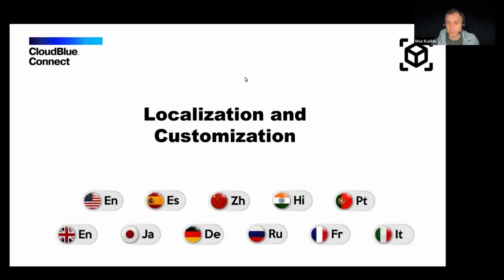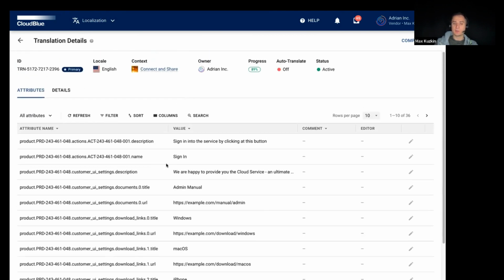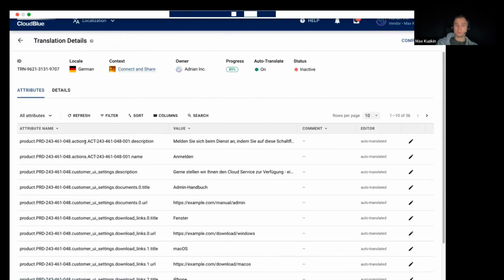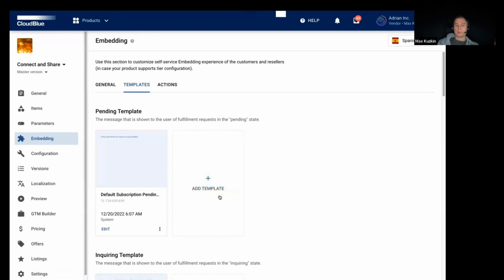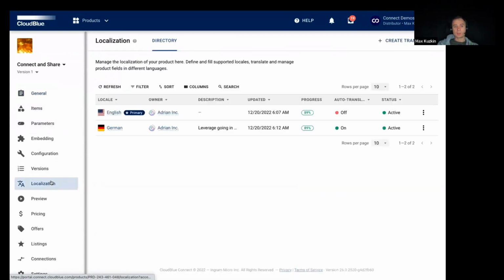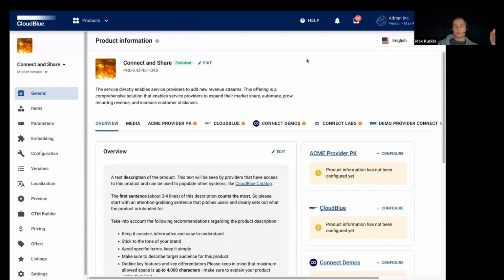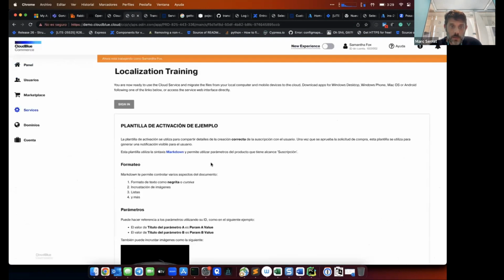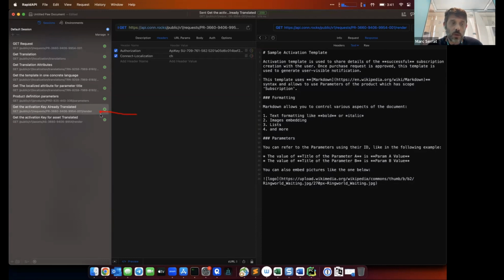Localization Made Easy with CloudBlue Connect®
Are you looking to expand your CloudBlue Connect® platform to a global audience? Localization is key to unlocking new markets and engaging users in their native language. In this video, we'll show you how to easily localize your CloudBlue Connect® platform with the help of powerful translation tools and best practices. You'll learn how to set up multiple languages, format and display data, and customize the user experience for each locale. Unlock the power of localization and get your CloudBlue Connect® platform ready for the global stage!

Presented by Max Kuzkin and Marc Serrat.